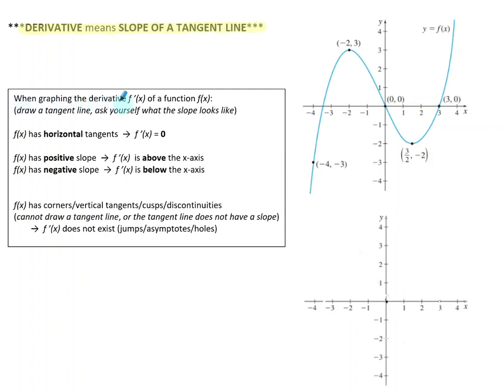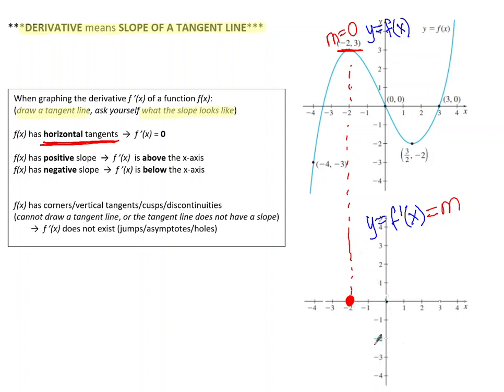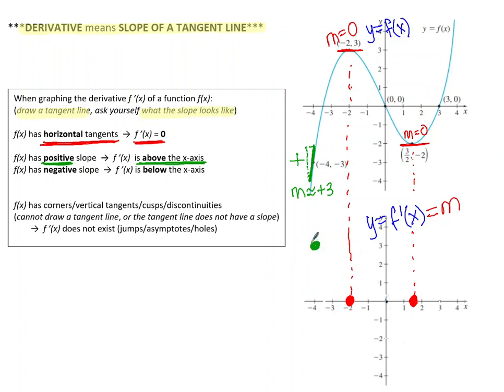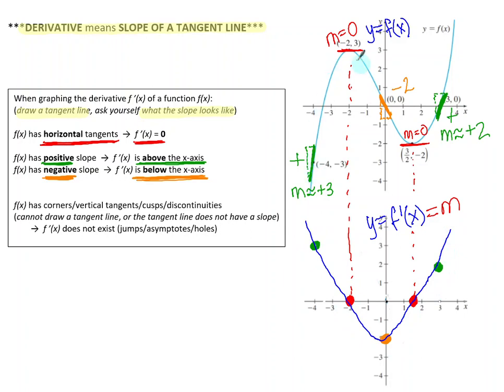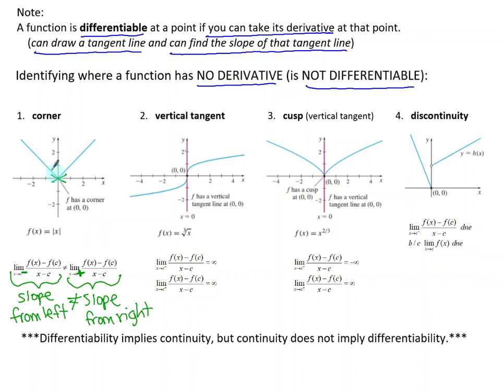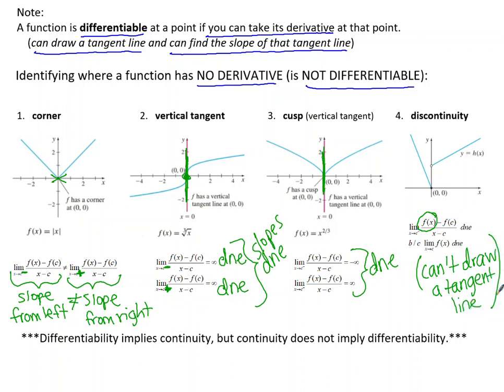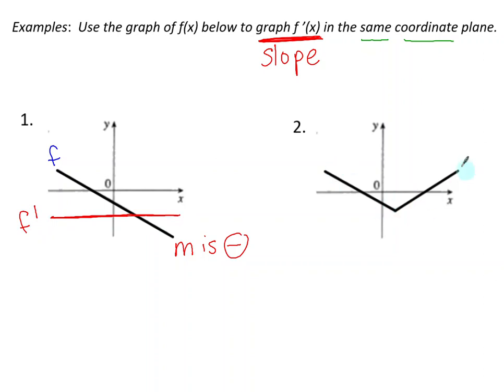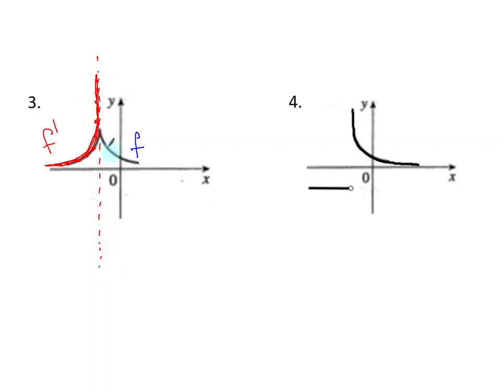2.2b notes Graphing the Derivative Function